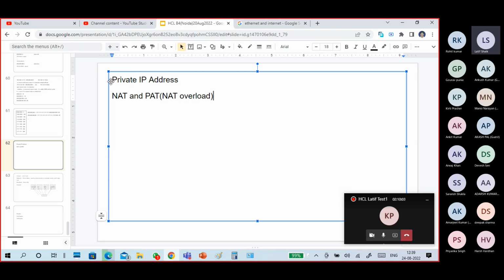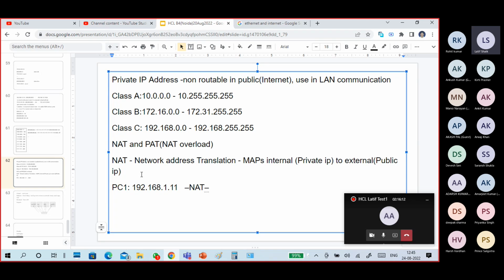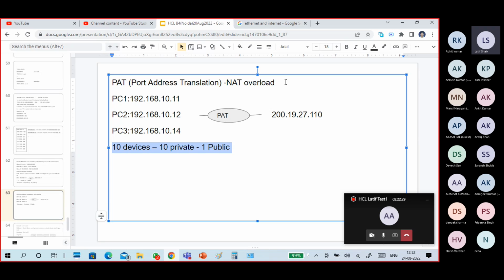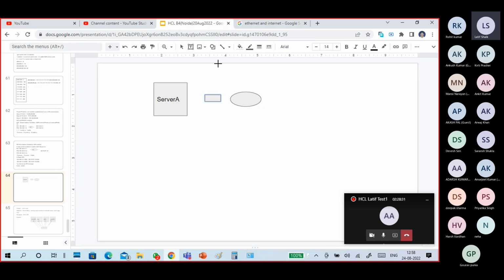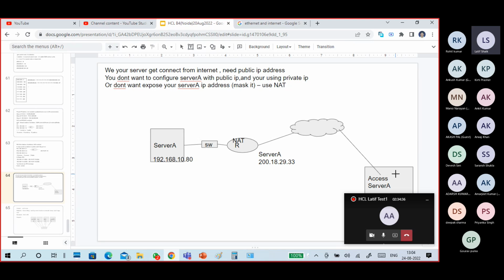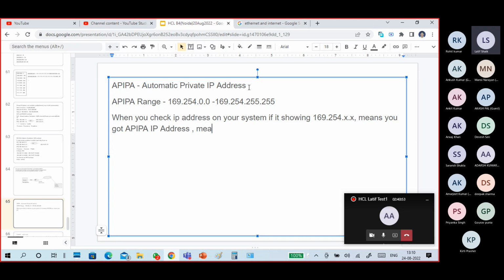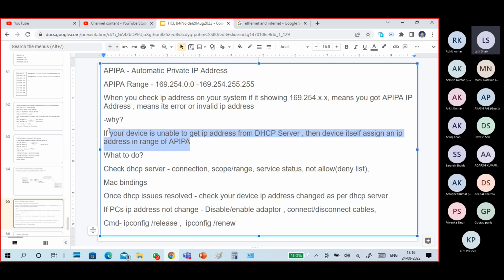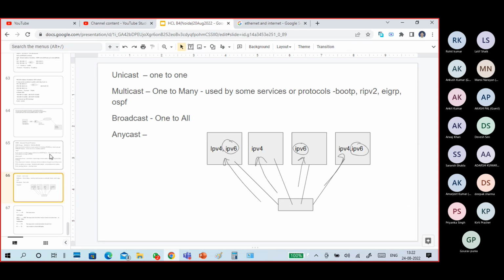(N4) Networking Basics part8 Private IP address , NAT and PAT, APIPA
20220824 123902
Private IP Address -non routable in public(Internet), use in LAN communication
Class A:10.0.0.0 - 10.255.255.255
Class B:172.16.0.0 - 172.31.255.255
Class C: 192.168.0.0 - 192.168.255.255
NAT and PAT(NAT overload)
NAT - Network address Translation - MAPs internal (Private ip) to external(Public ip)
1 -1 - 1 private ip - 1 public
10 servers - 10 private ip - 10 public ip

It maps private ip address to public ip with help of port no.
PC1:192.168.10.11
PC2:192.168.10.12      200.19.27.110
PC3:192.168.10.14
10 devices – 10 private - 1 Public
At Router PAT:
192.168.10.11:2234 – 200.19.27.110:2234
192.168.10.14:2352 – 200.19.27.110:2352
*our Internet use PAT technique
Inside –outside

We your server get connect from internet , need public ip address
You dont want to configure serverA with public ip,and your using private ip
Or dont want expose your serverA ip address (mask it) – use NAT
When you check ip address on your system if it showing 169.254.x.x, means you got APIPA IP Address , means its error or invalid ip address
-why?
If your device is unable to get ip address from DHCP Server , then device itself assign an ip address in range of APIPA
Check dhcp server - connection, scope/range, service status, not allow(deny list),Mac bindings
Once dhcp issues resolved - check your device ip address changed as per dhcp server
If PCs ip address not change - Disable/enable adaptor , connect/disconnect cables,
Cmd- ipconfig /release ,  ipconfig /renew